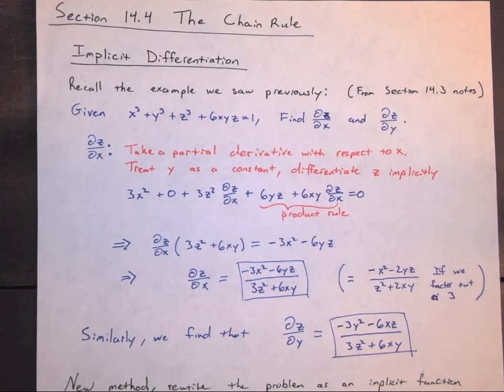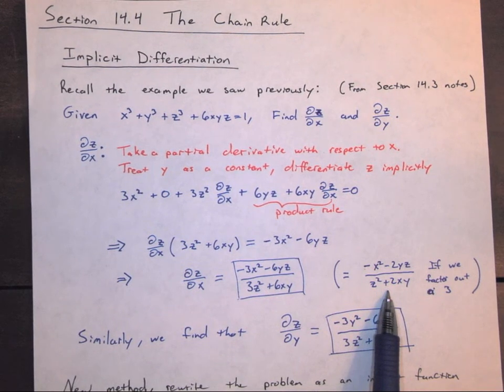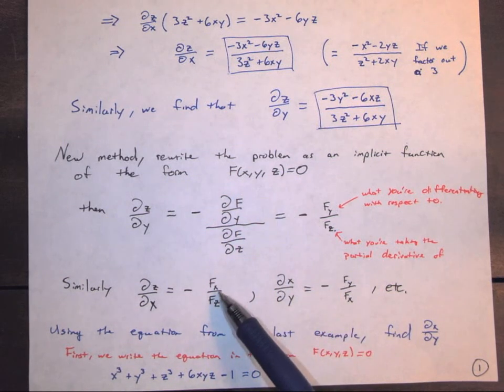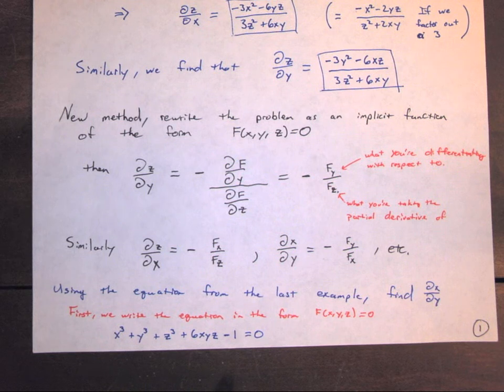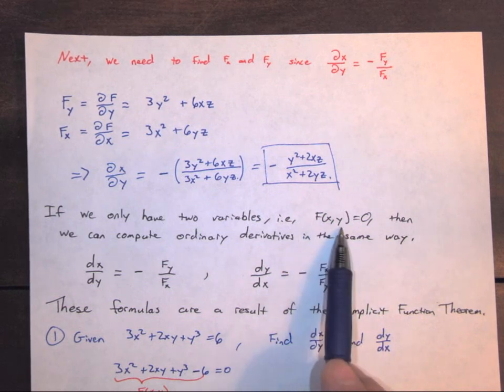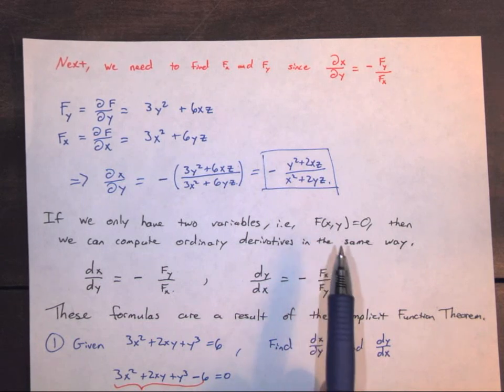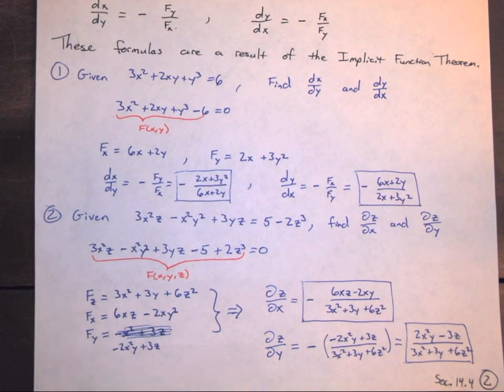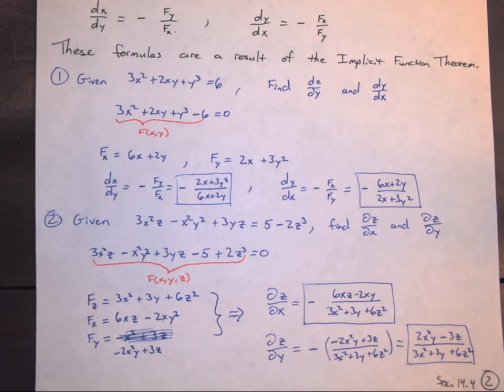Section 14 4 pt1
In this lesson, we finish Section 14.4 by introducing an alternative way to implement implicit differentiation.